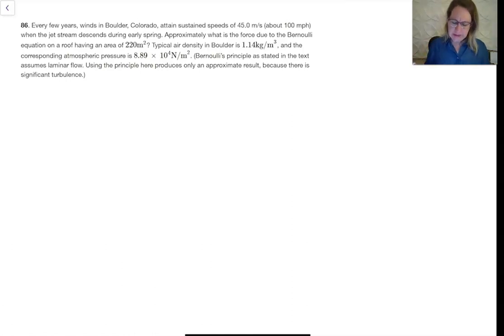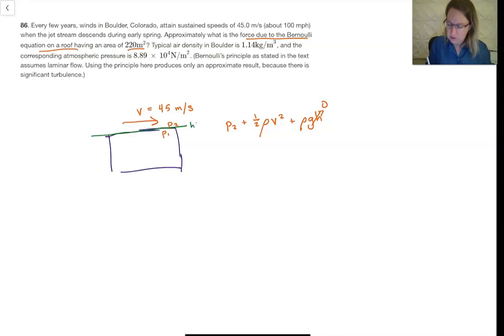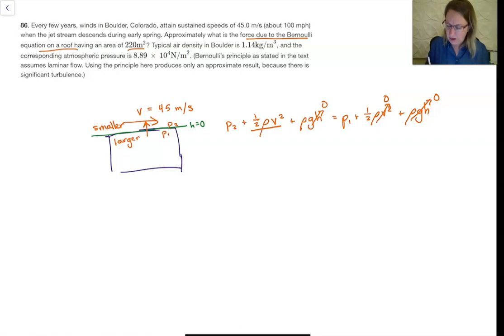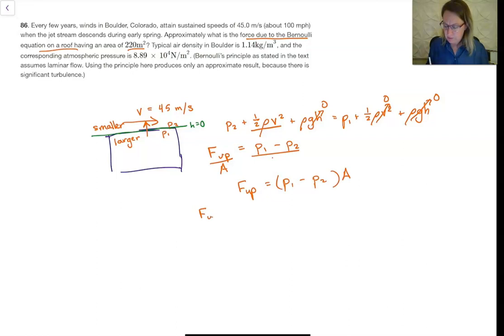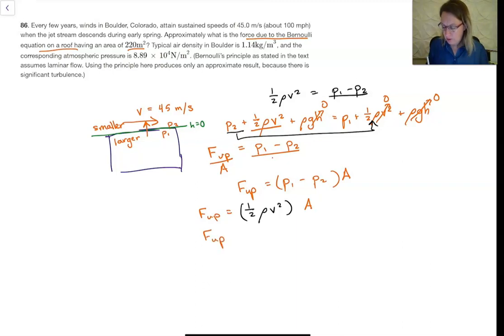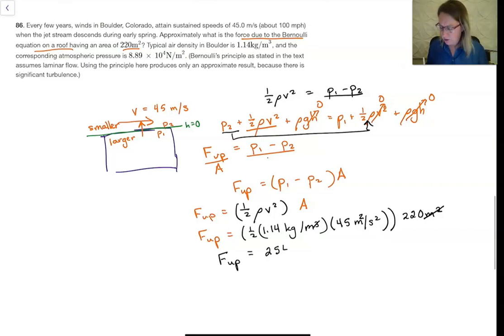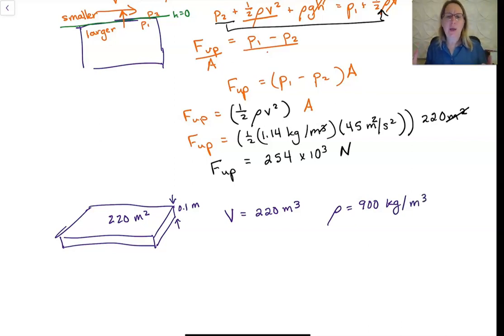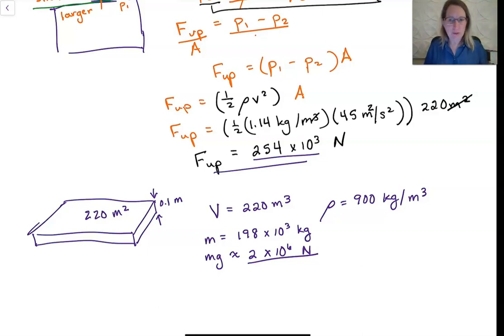Fluid problems 3: Bernoulli application